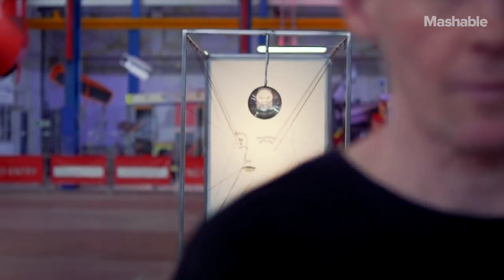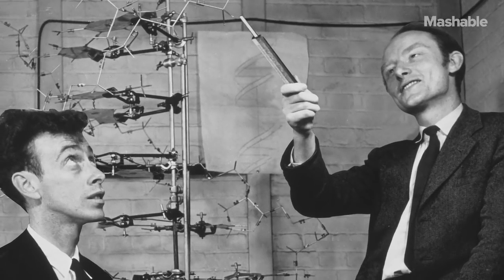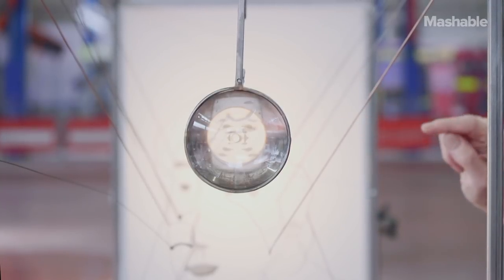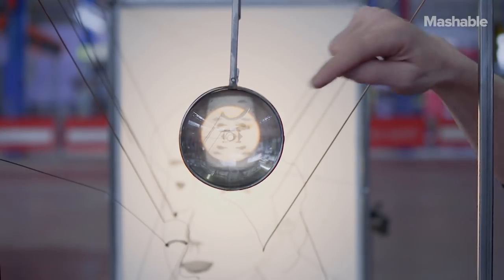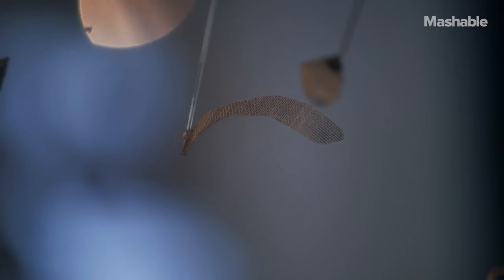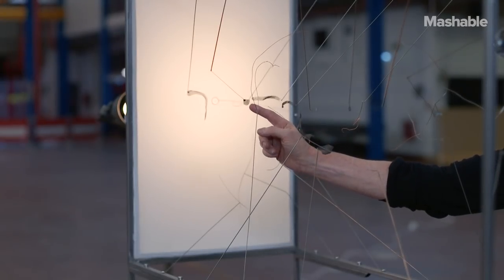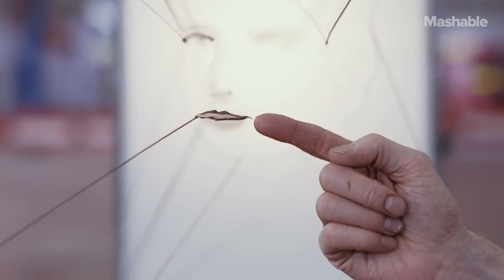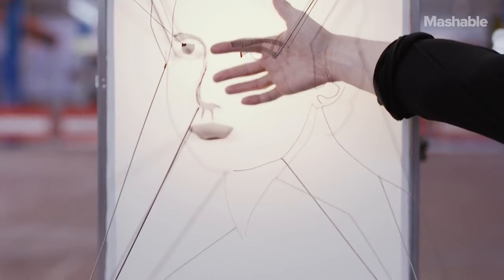How One Artist Creates Sculptures That Are Only Visible from One Angle - Cool Quotient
Jim Bond is an artist whose sculptures make the invisible visible. His latest installation, a three dimensional illuminated portrait of Rosalind Franklin, is only fully visible from only one position.

Bond's sculpture, called 'Making the Invisible Visible’, was one of ten winning designs featured in Historic England's Immortalised exhibition.